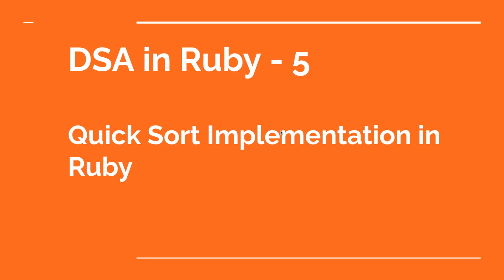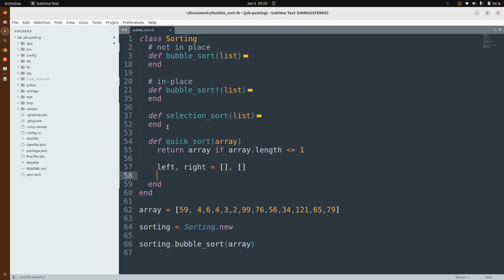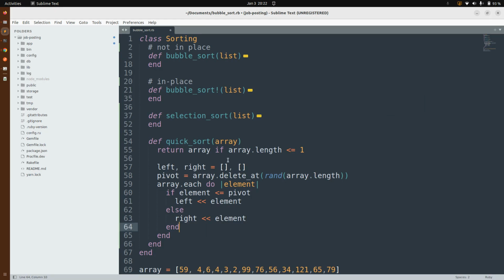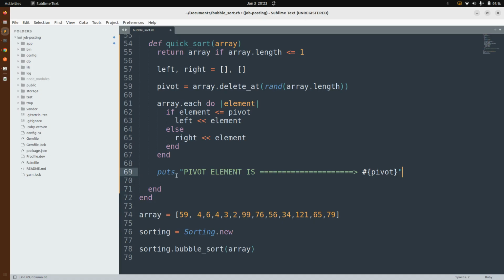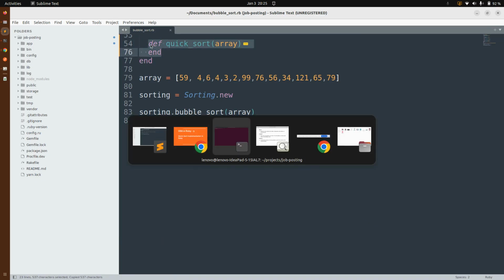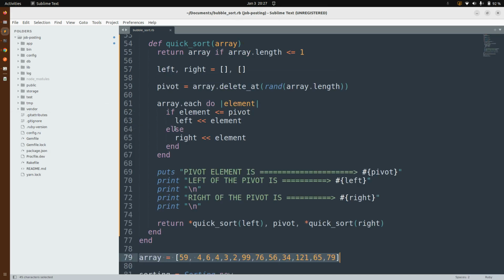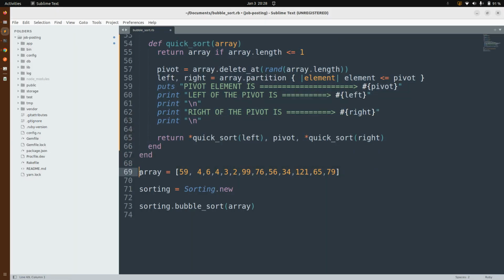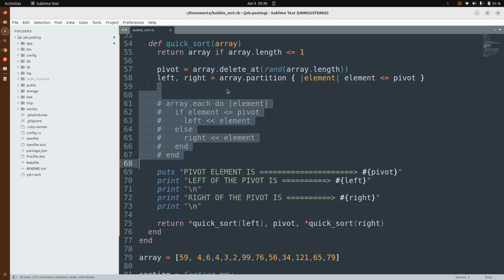Quick Sort Implementation in Ruby - DSA part 5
Hello Friends

In this lecture, we will work on implementing the quick sorting using ruby. Quick Sort is a popular sorting algorithm based on the divide-and-conquer principle. It is efficient, commonly used, and works well for large datasets. In this lecture we will discuss all the basics related to quicksort like

1. what is pivot element in quick sort?
2. How to select/choose a pivot element?
3. How to partition given array?
4. How to make recursive call to sort the array?
5. How quicksort works between each recursive call?
6. What happen in the base case of the quick sort?

Please watch the complete lecture for a better understanding.